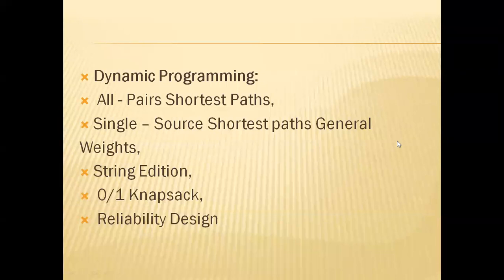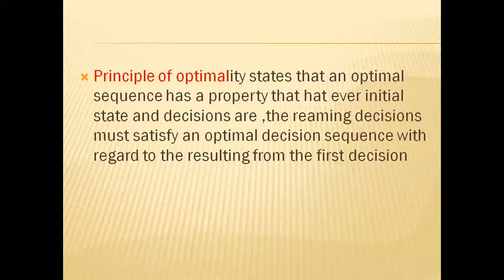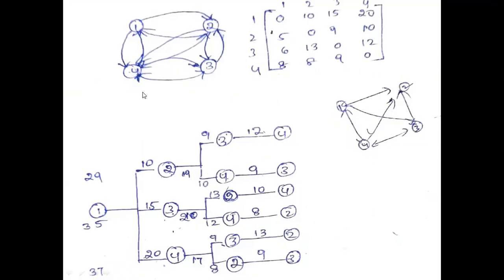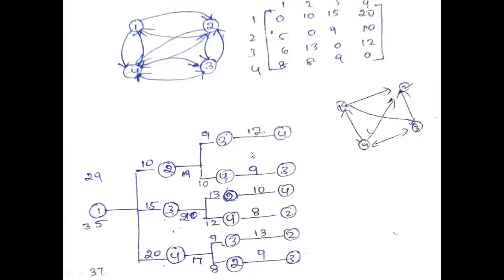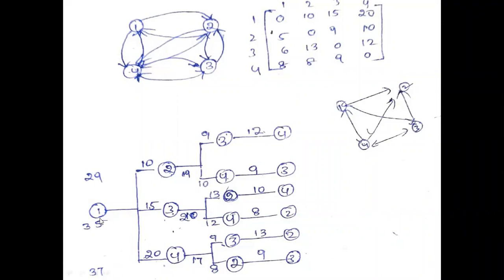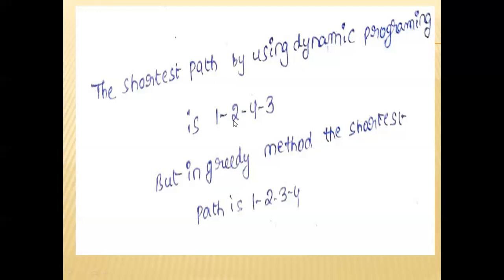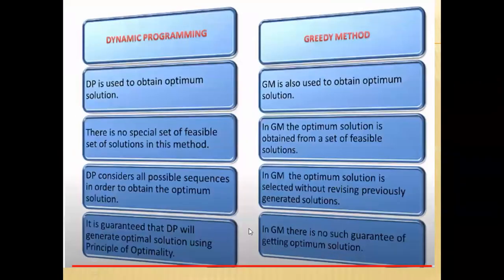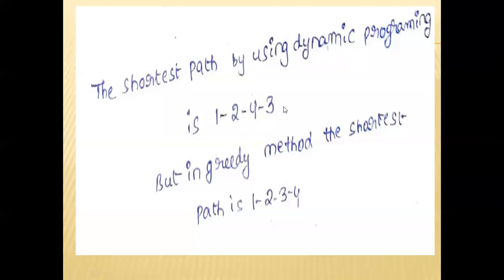JNTUK R16 III CSE SEM2 DAA UNIT 4 DYNAMIC PROGRAMMING GENERAL METHOD